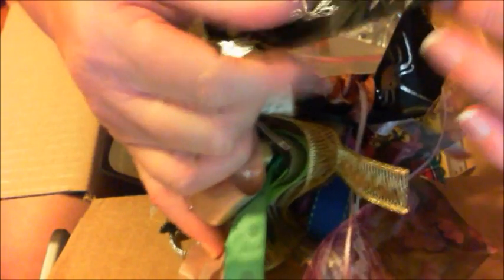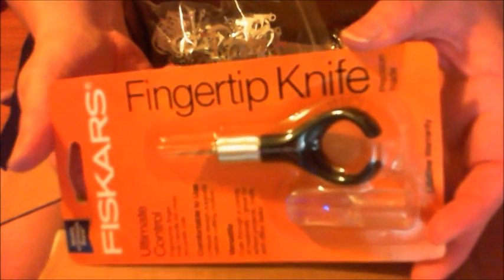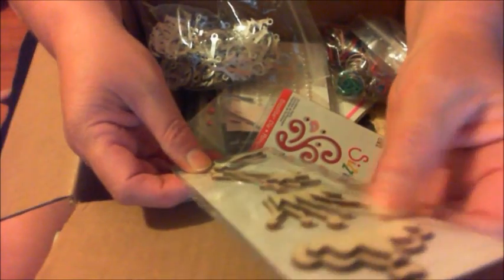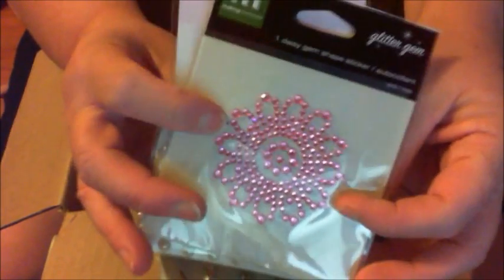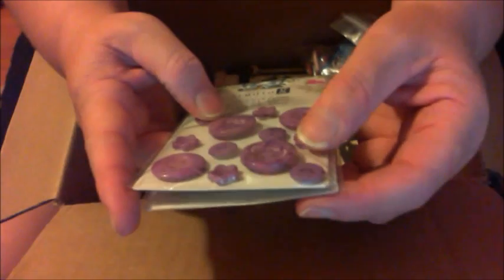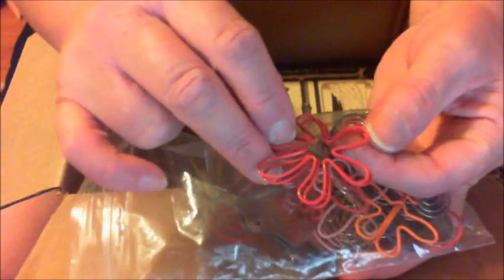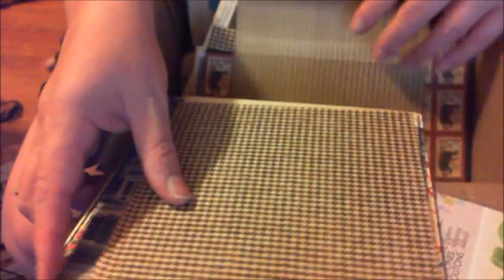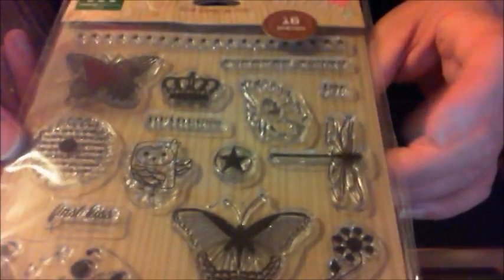TFridayWinnings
She is soooo sweet, she contacted me to tell me she had forgotten to add something to my package and said she'd be sending it seperately!